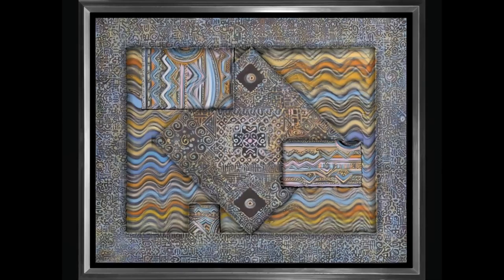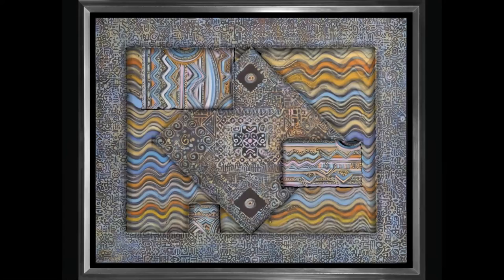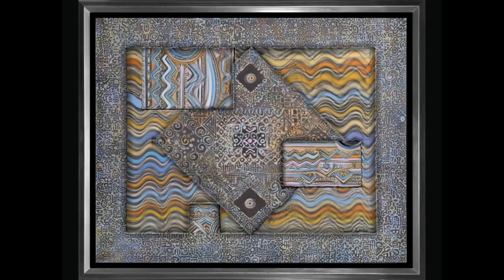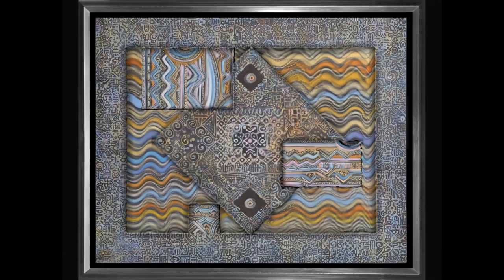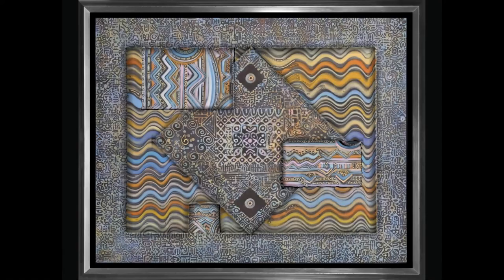“COMPOSICIÓN CROTÁLICA” 2008 (CROTALIC COMPOSITION)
“COMPOSICIÓN CROTÁLICA” (CROTALIC COMPOSITION)
Arte Mexicano NeoCrotálico / NeoCrotalic Mexican Art
Artist/Artista: Javier López Pastrana
Año/Year: 2008
Técnica/Composition: Mixta/Óleo/Tela/Resina   Mixed / Oil / Canvas / Resin
Medidas/Size: 80x100cm/ 31x39in